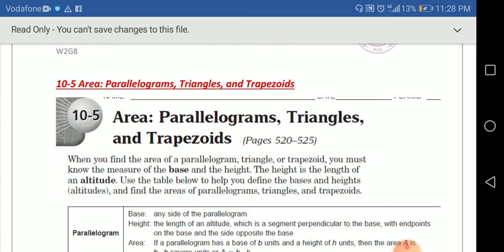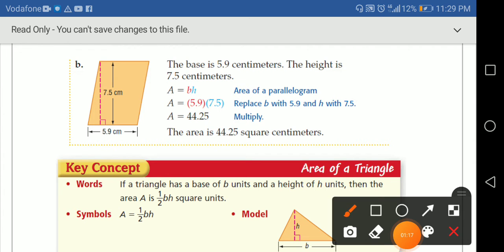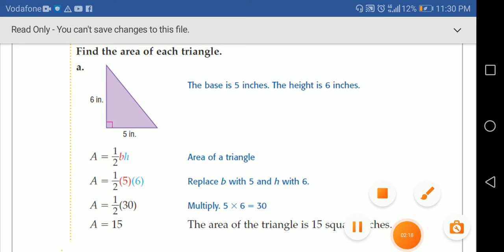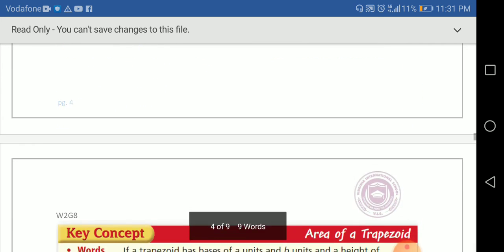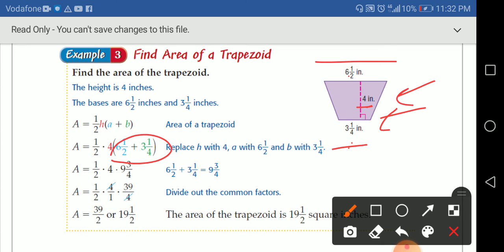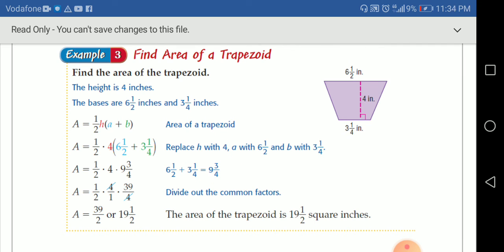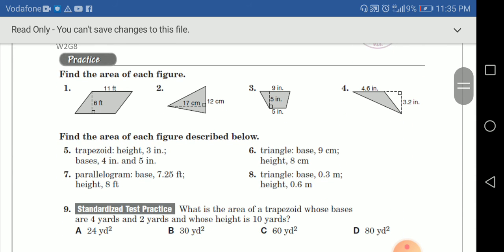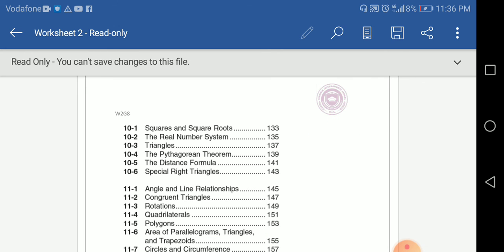Math G8 Area Parallelograms, Triangles and Trapezoids